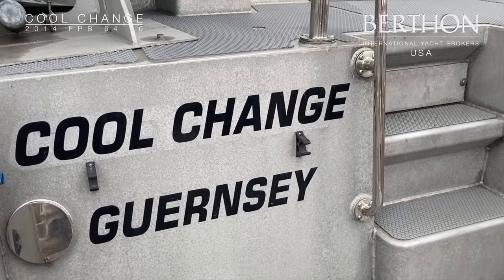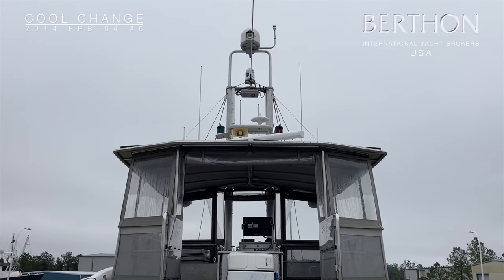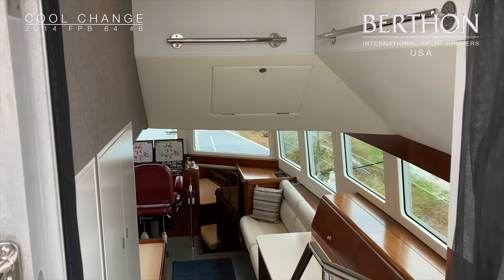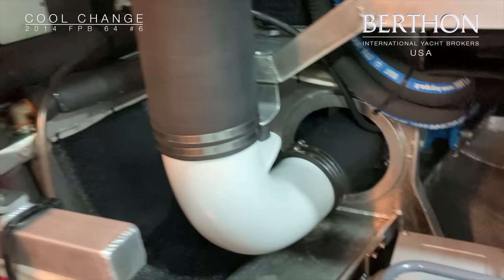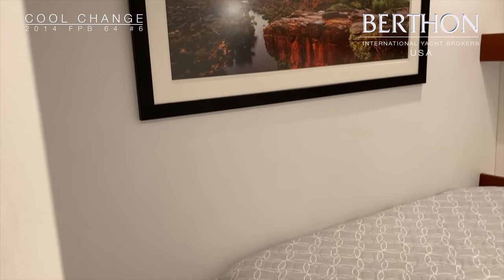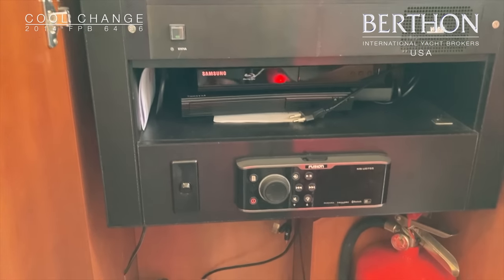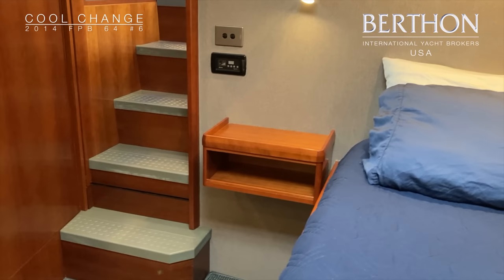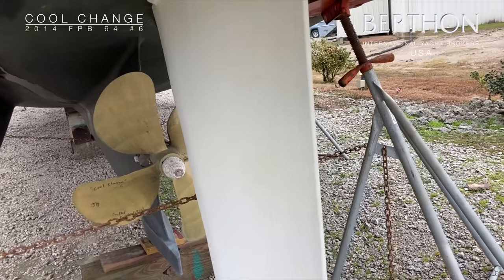[OFF MARKET] FPB 64 #6 (JACK ex. COOL CHANGE), with Sue Grant - Yacht for Sale - Berthon Int. (2021)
THIS BOAT IS SUBJECT TO AN EXCLUSIVE LISTING AGREEMENT WITH PAUL BUTTROSE YACHTS, 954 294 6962 AND IS NOT OFFERED FOR SALE BY BERTHON INTERNATIONAL. BERTHON INTERNATIONAL IS MERELY PROVIDING THIS INFORMATION IN AN EFFORT TO REPRESENT YOU AS A BUYER IN THE PURCHASE OF THIS VESSEL. Sales video from previous sale (2021).

Title: FPB 64 #6 (COOL CHANGE) - Yacht for Sale - Berthon International Yacht Brokers